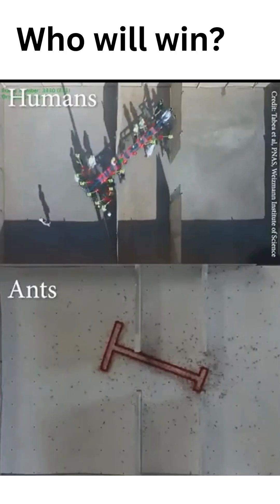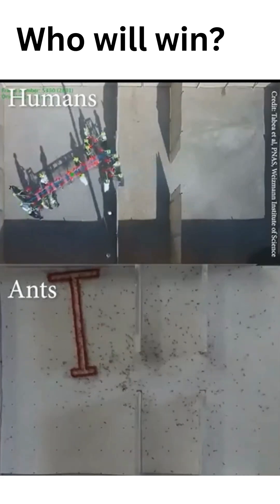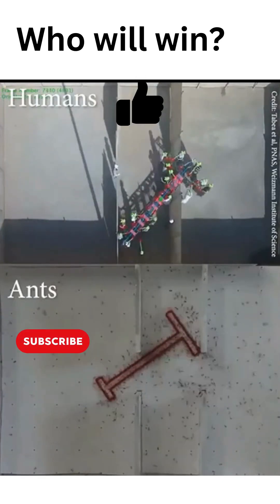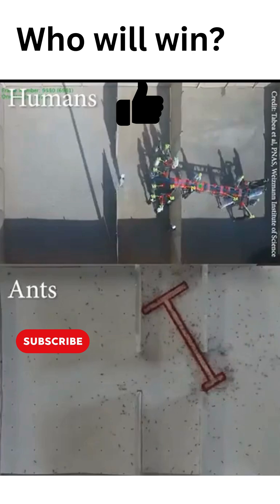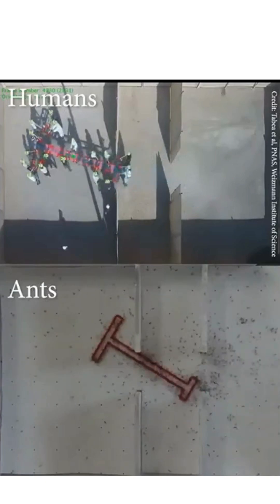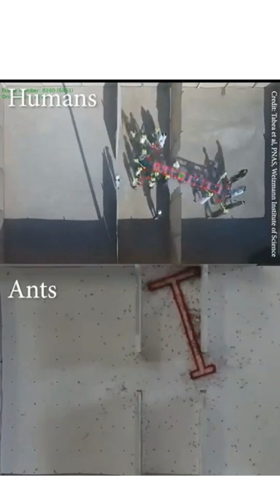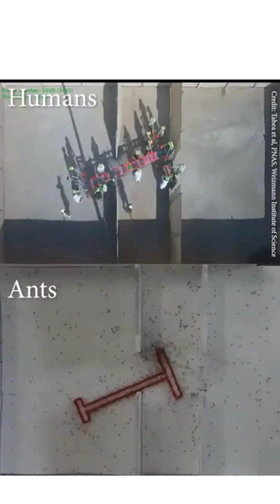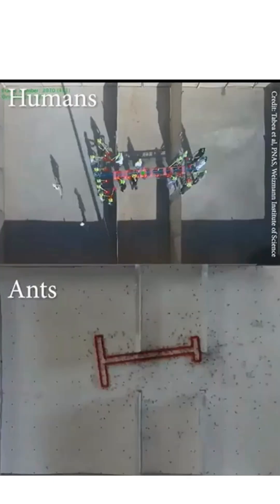Ants vs Humans: Who Solves the Puzzle Better? 🐜🤔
How do humans and ants compare in solving complex puzzles? 🐜🤯
The "Piano Movers Problem" challenges participants to navigate a large, oddly shaped object through a maze.

Prof. Ofer Feinerman and his team at the Weizmann Institute of Science pitted humans against ants in an evolutionary competition to see who’s better at this task. The results? Fascinating insights into collective intelligence and motion planning! 🧠

Discover:
✔ How ants leverage teamwork to maneuver heavy loads.
✔ The strategic differences between human problem-solving and ant collaboration.
✔ Surprising lessons from nature that can inspire robotics and AI.

📌 Source: Prof. Ofer Feinerman, Proceedings of the National Academy of Sciences.

What do you think? Who's smarter in the maze—humans or ants? 😊